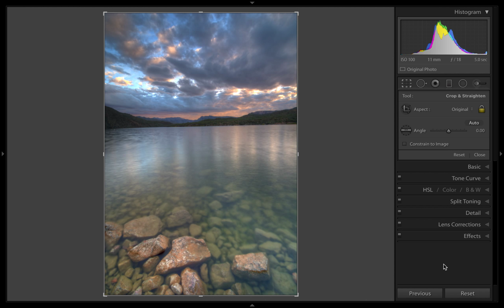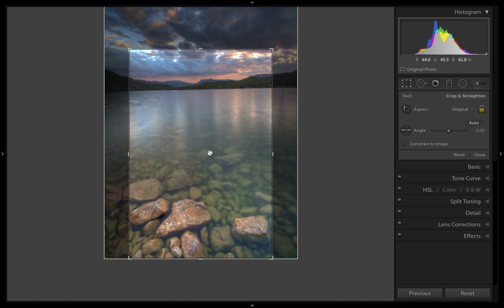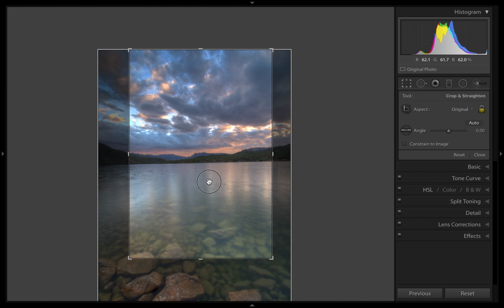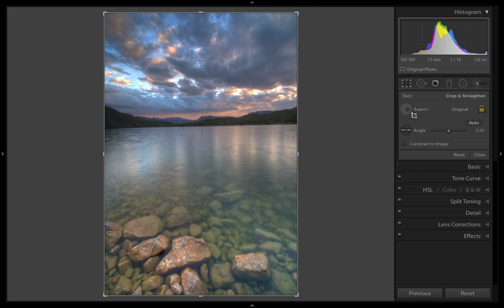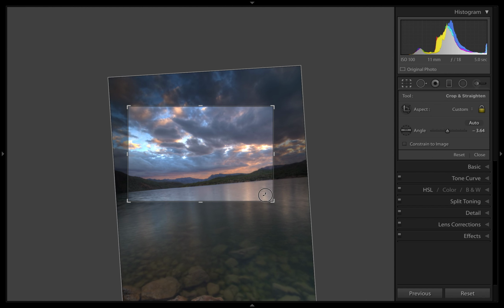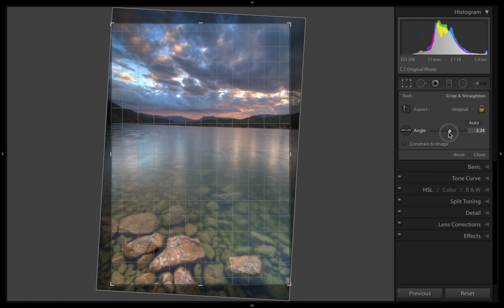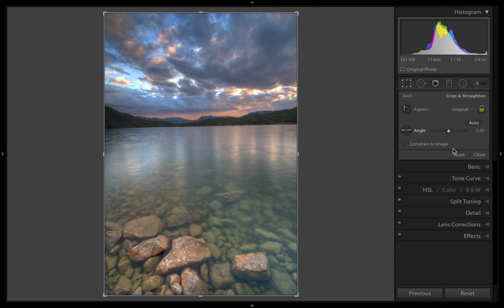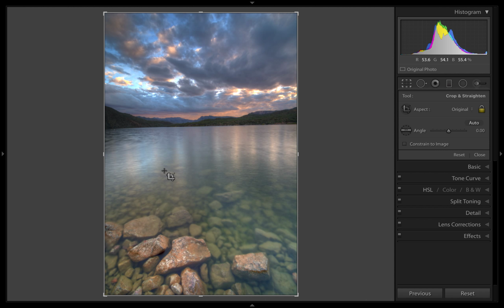The Basics of Lightroom: The Crop Tool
03:17 - How to align crooked images

Hotkeys: Hold the Cmd Key to bring up the align tool within the crop window. VERY useful!

It's the mighty crop tool in Lightroom!  It's sleek, intuitive and highly useful... what's more to love?!